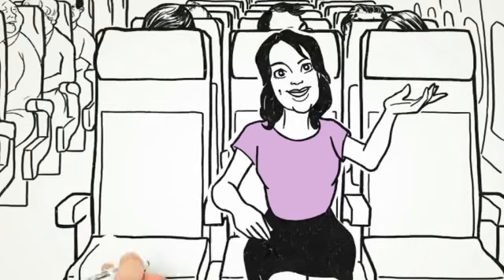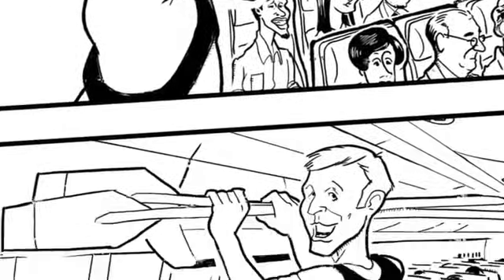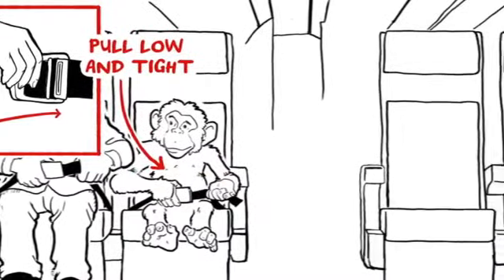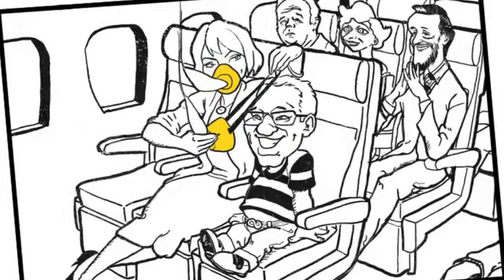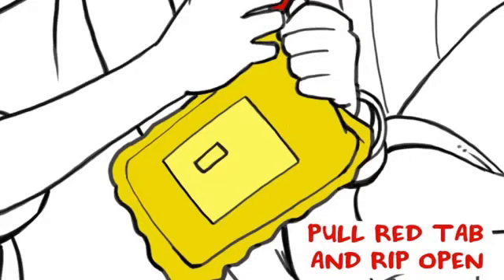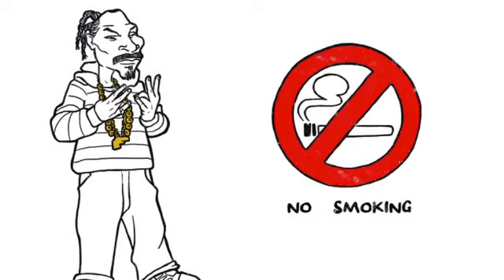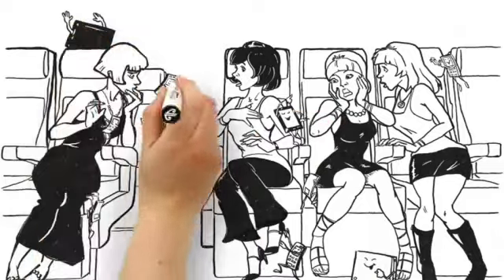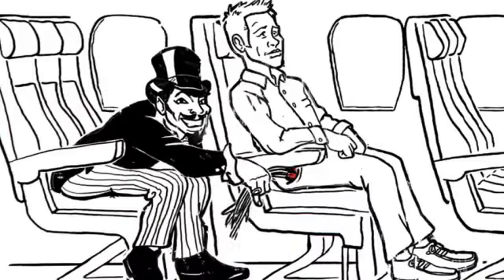Air New Zealand - Safety Video (Ed & Melanie)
The latest of the string of AirNZ's oddball safties.